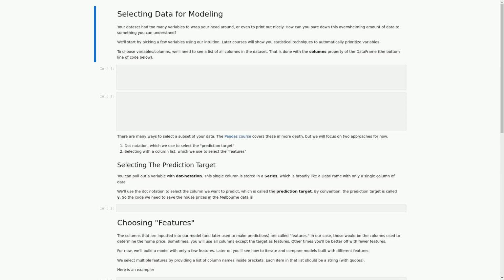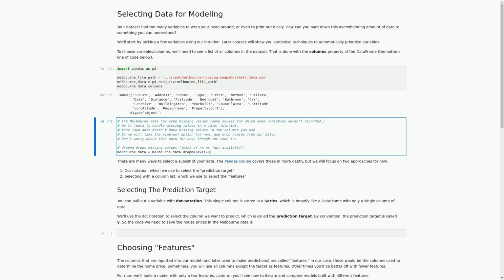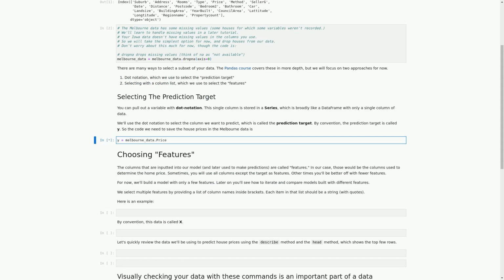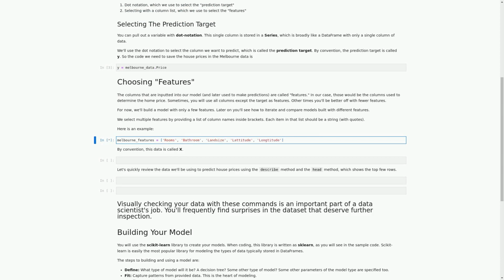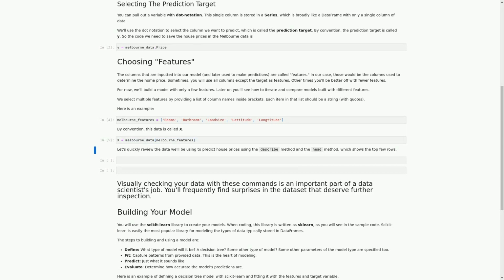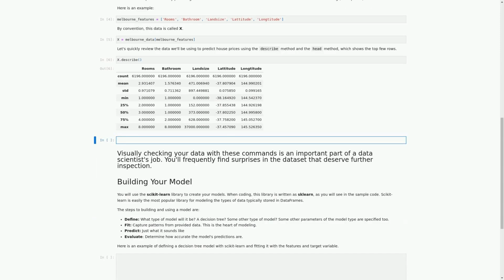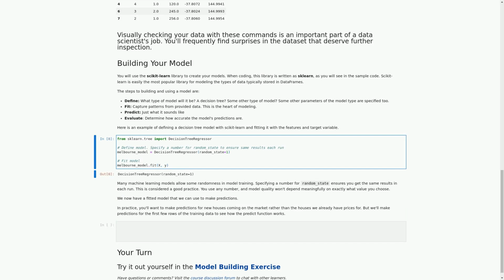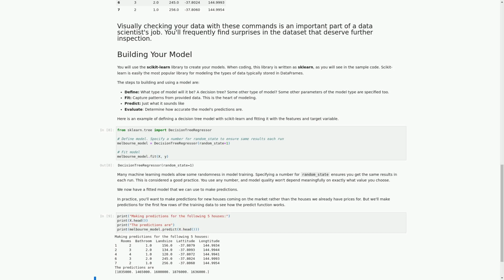Your First Machine Learning Model Using Python